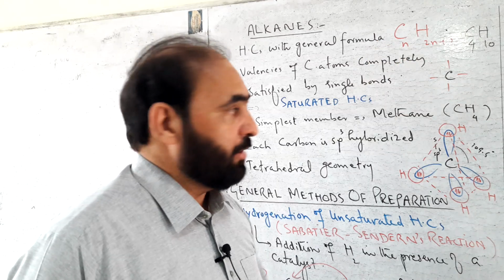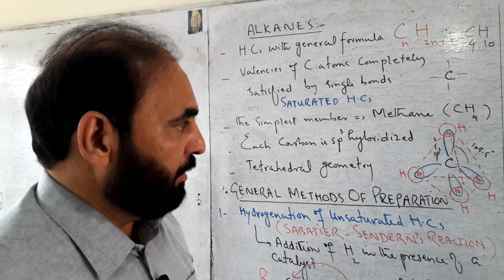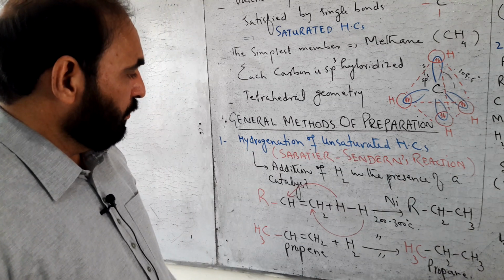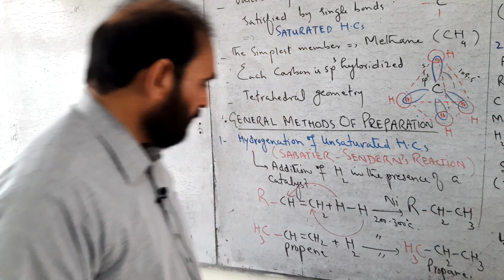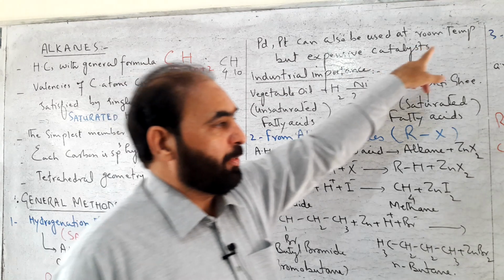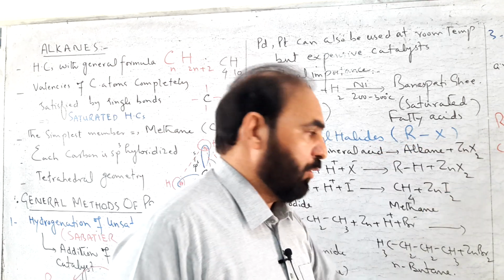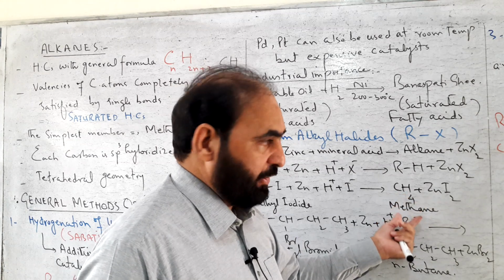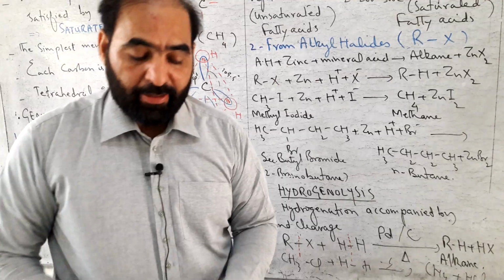preparations of Alkanes Part1 by Prof.Ijaz